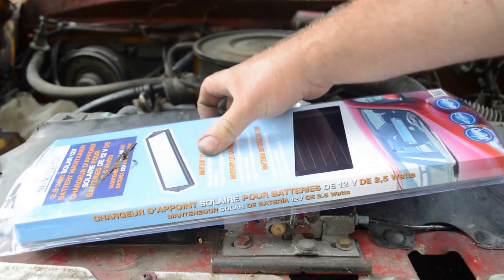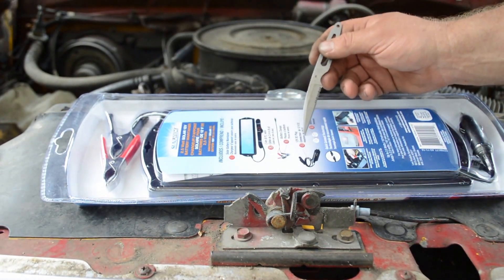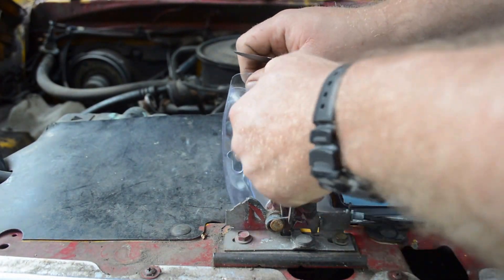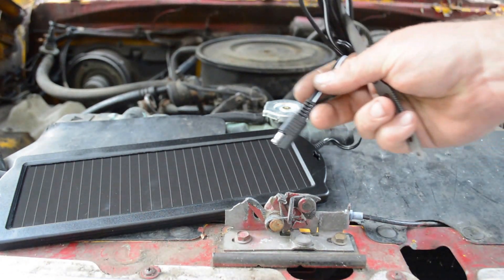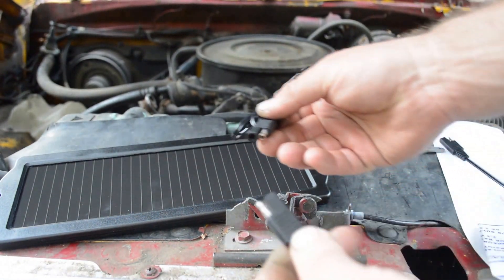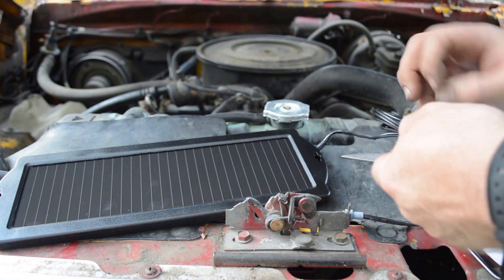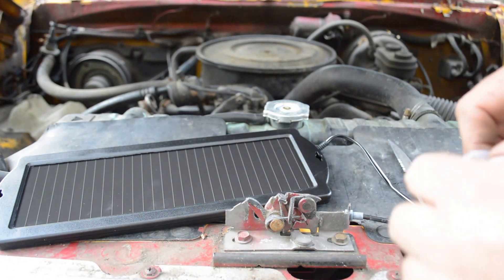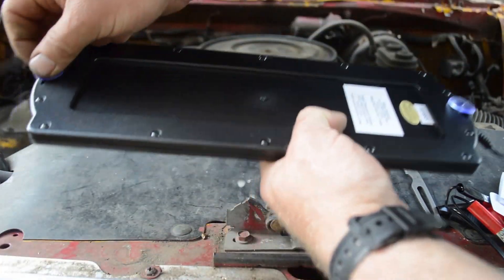Solar 12v Maintainer